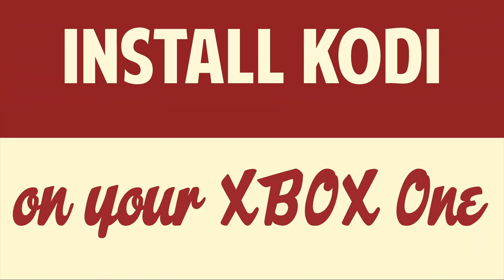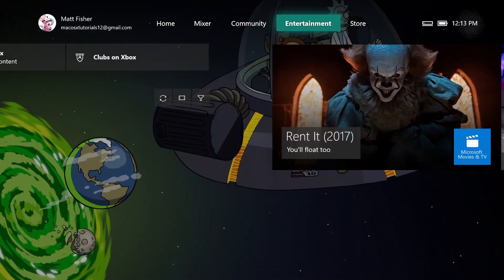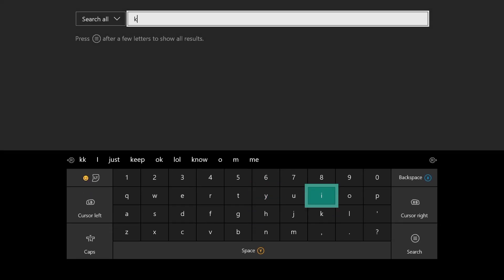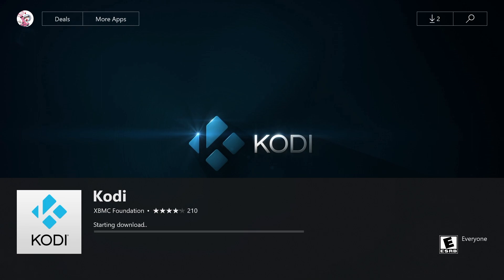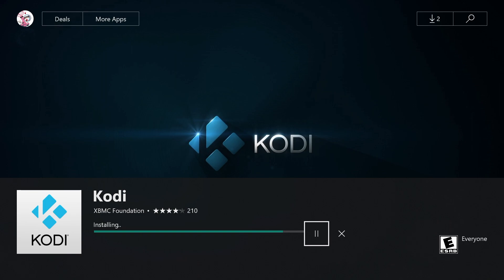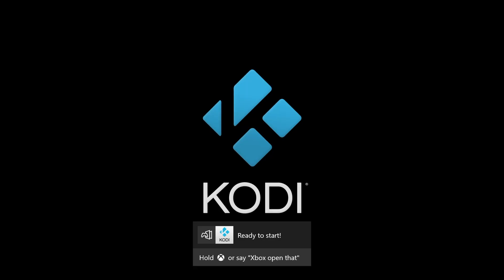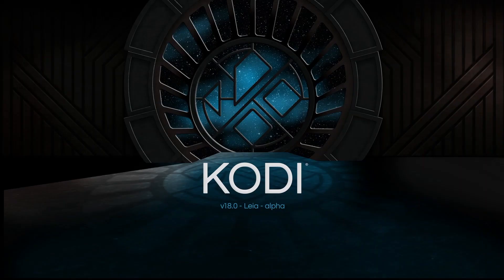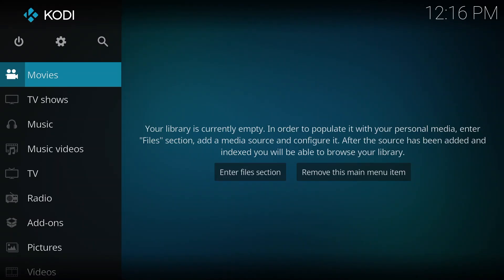Install Kodi on XBOX One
This video will show you to how to install the alpha build of Kodi for XBOX One. This works with all versions of the XBOX One (S & X).

Outro Music
Snap by Bro Safari